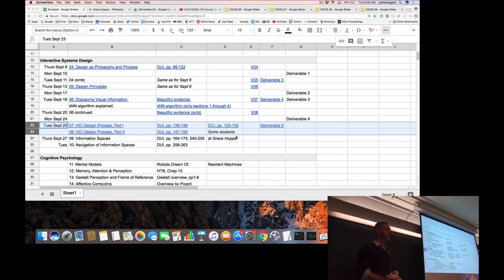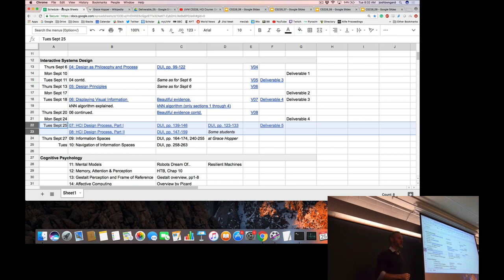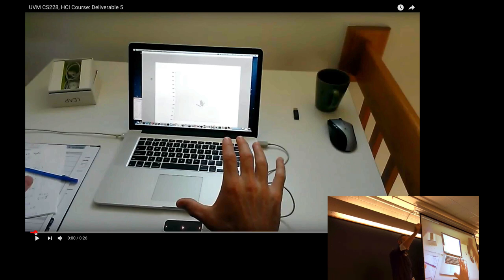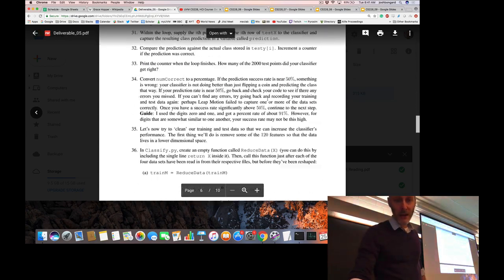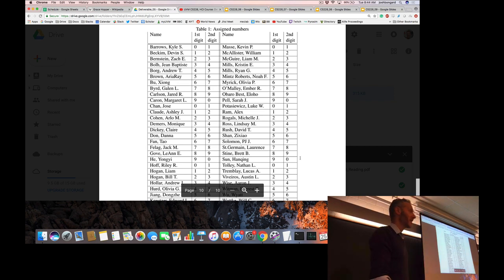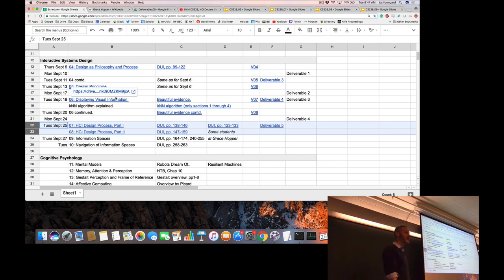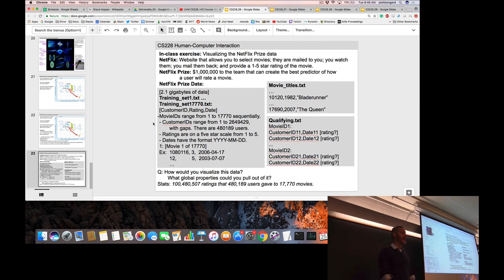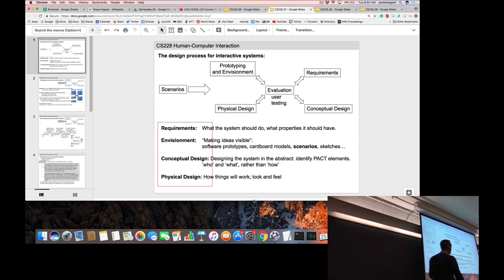Human Computer Interaction lecture 09: The HCI Design Process. (Filmed Sept 25, 2018)